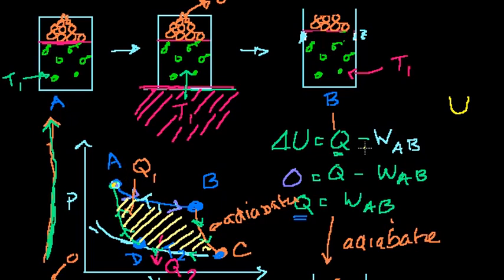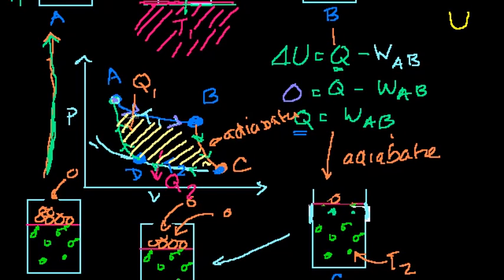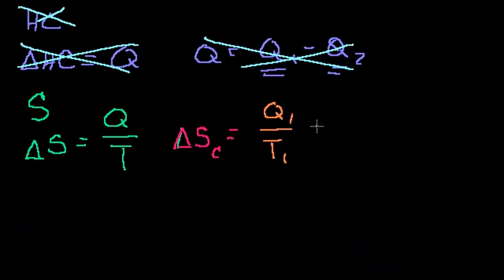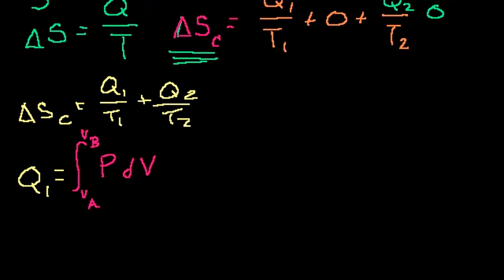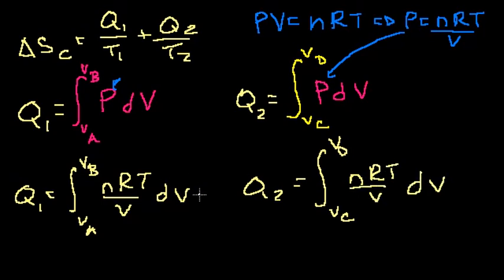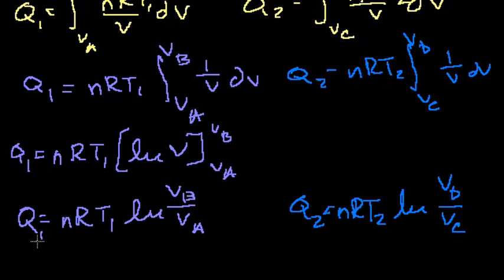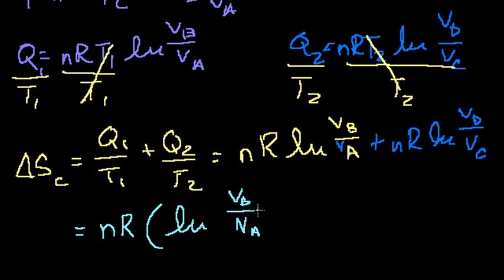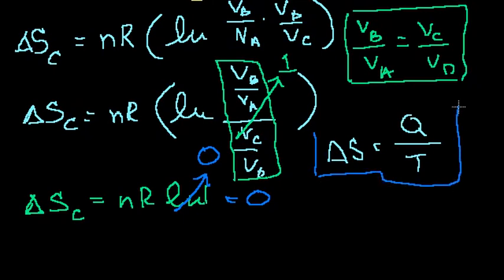Proof S or Entropy is a valid state variable